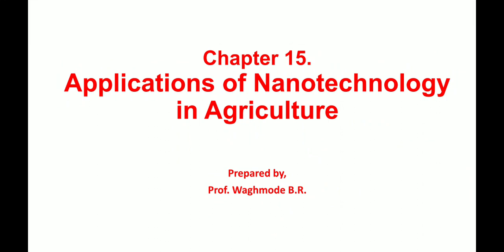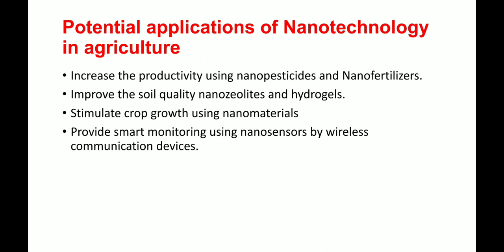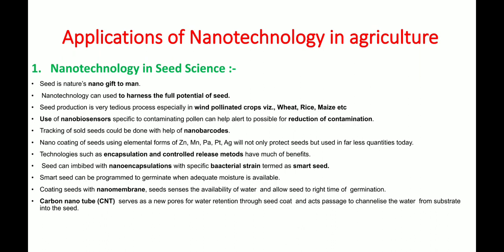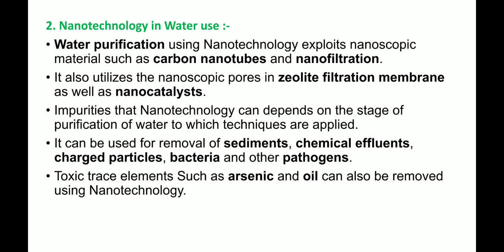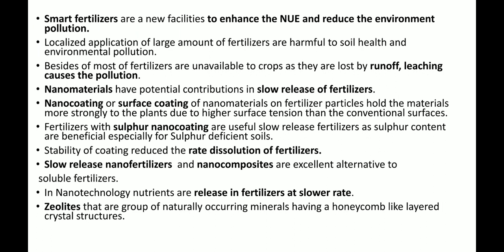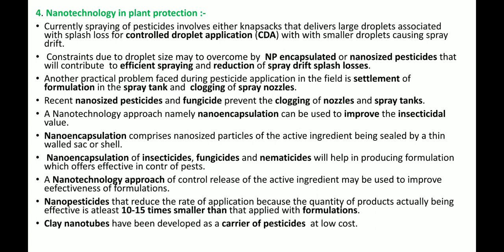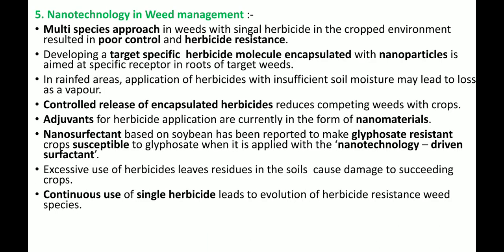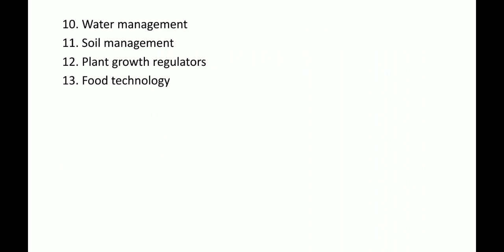"Applications of Nanotechnology in Agriculture by Prof. Waghmode B.R.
Assistant Professor, Agronomy, K.K. Wagh College of Agriculture, Nashik